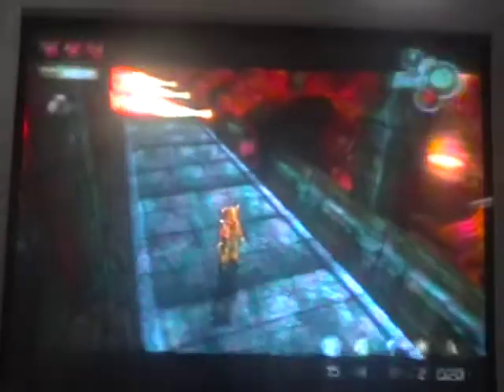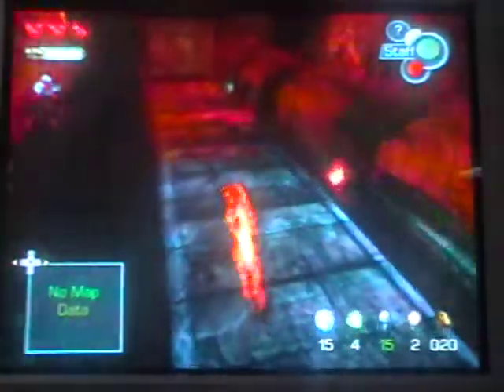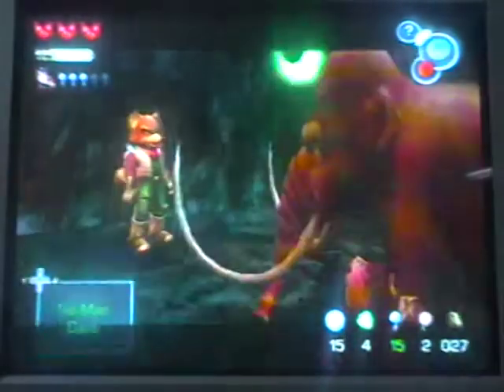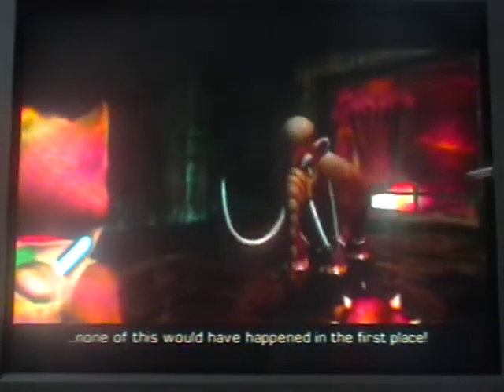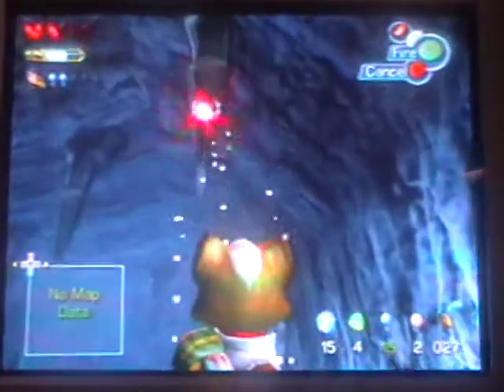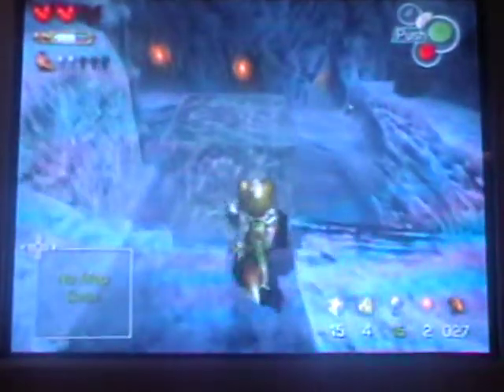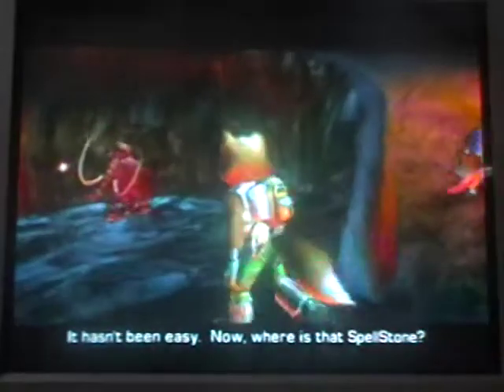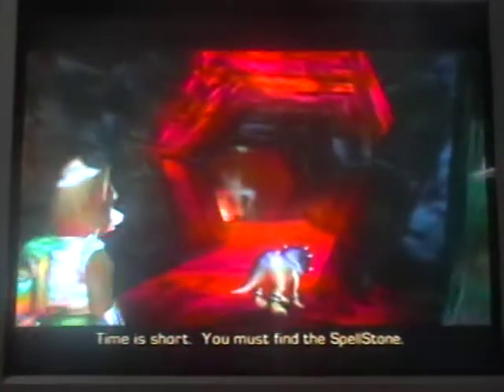Let's Play Star Fox Adventures Episode 5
OK, I don't care if this videos really long, I know I made quiet a few mistakes, but you guys can just skip yourselves, so that's all I gotta say!